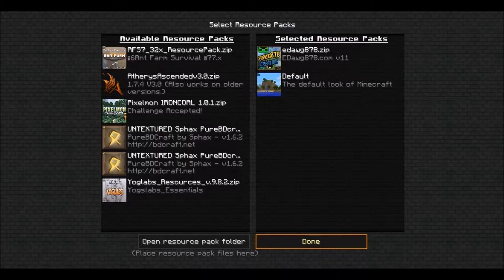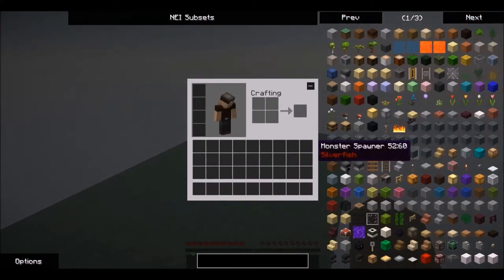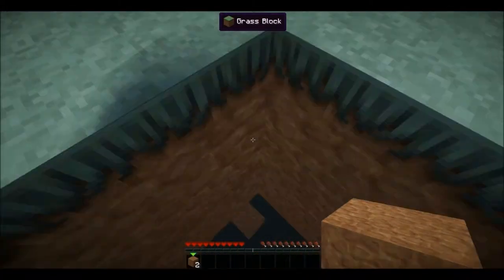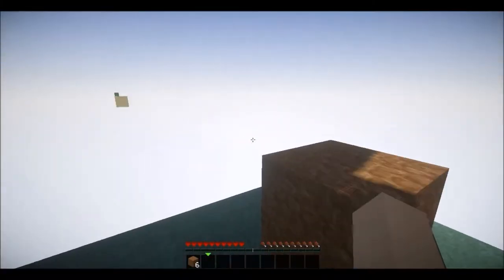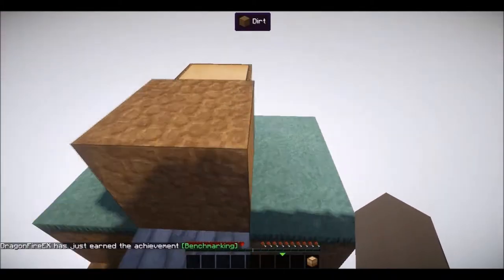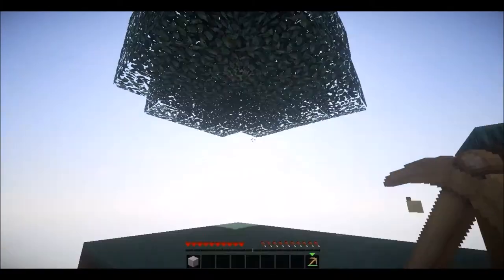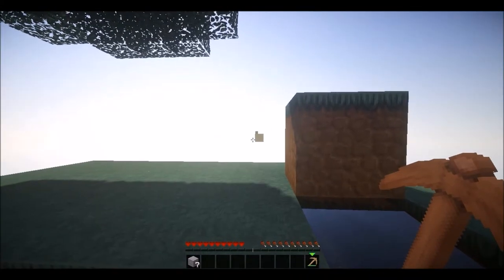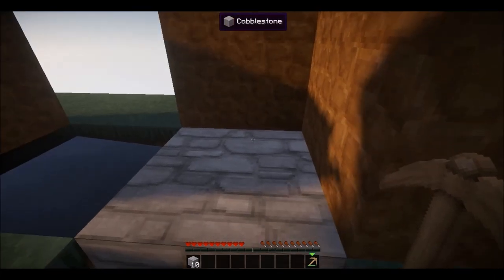DragonCannon Plays Skyblock Episode One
In this video im useing the amazing texture pack EDawg878 go check out the server
IP: play.EDawg878.com